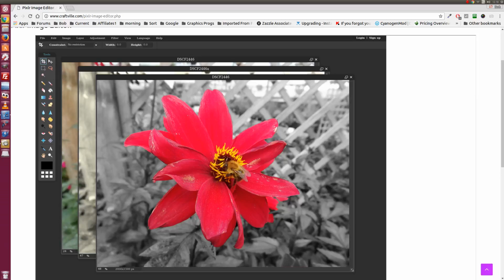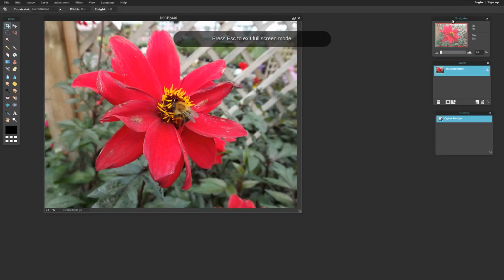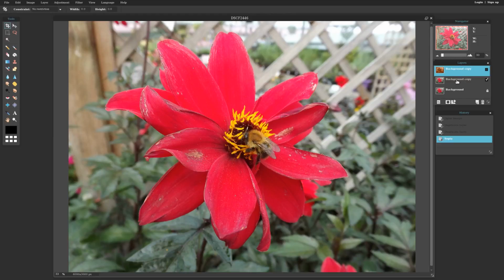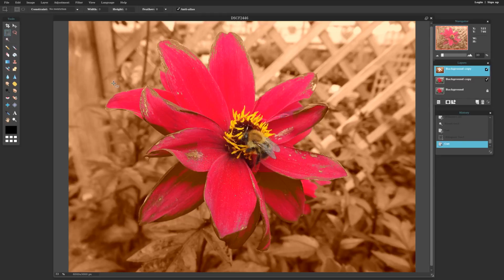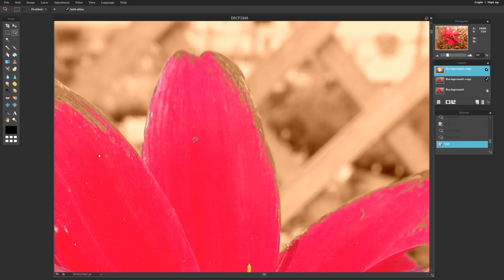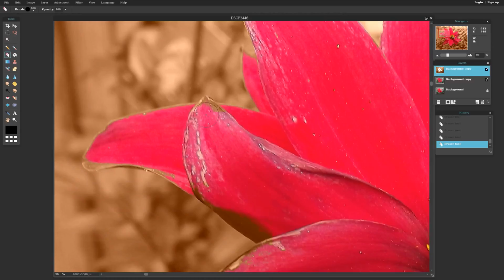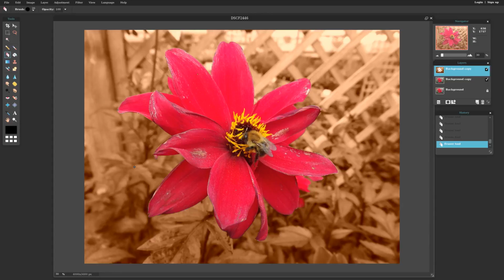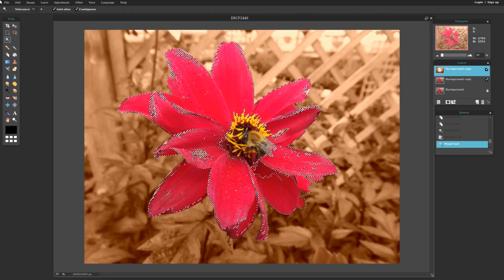Coloured Flower Project.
Using the free online image editor Pixlr to make a coloured image on a greyscale background. In this example we use an image of a flower but the same technique can be used in other images.